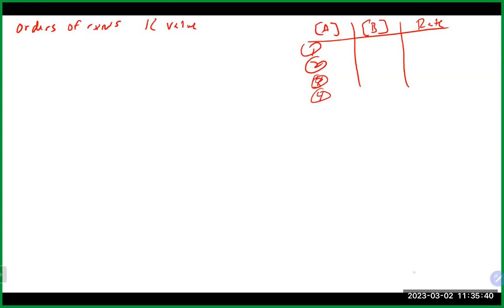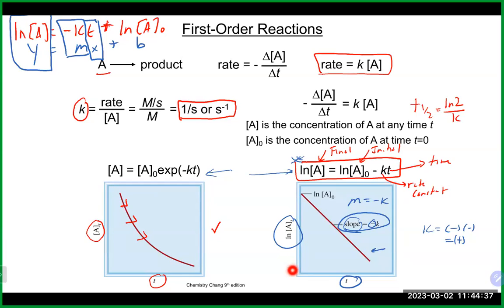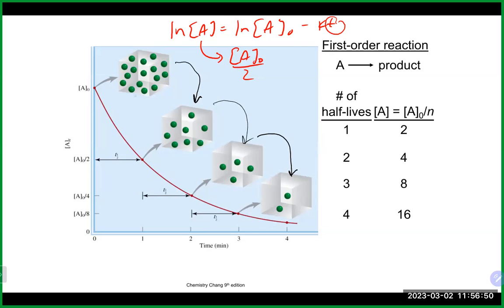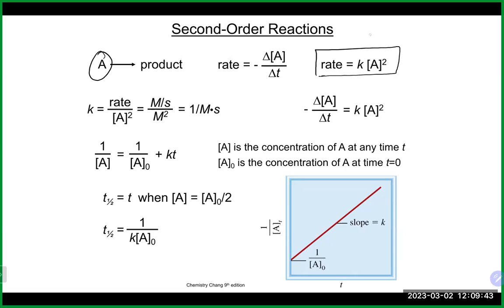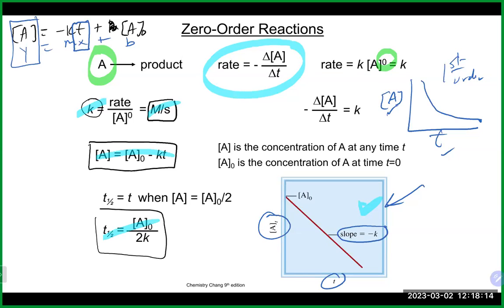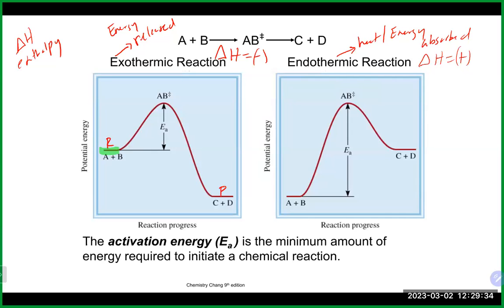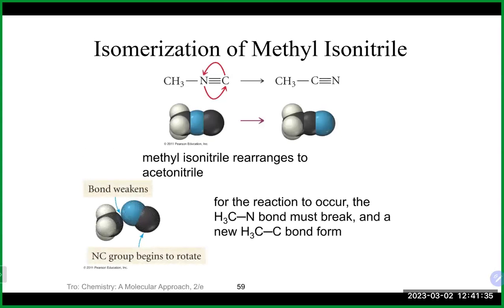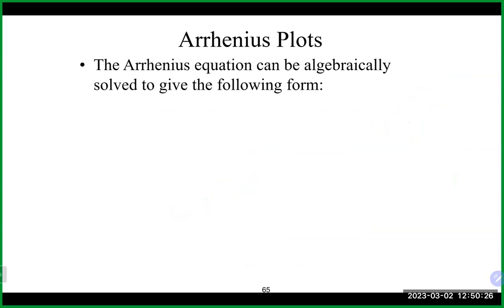Chem 51 Lecture 3/2/23 (Ch12)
We lectured on Ch 12 (kinetics, first order reactions, second order reactions, zero order reactions, activation energy, Arrhenius equation)